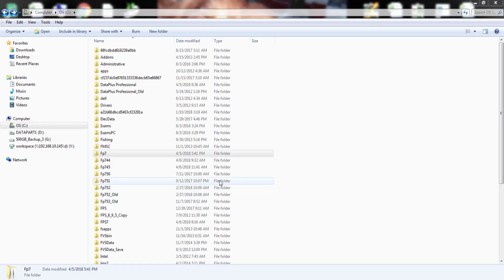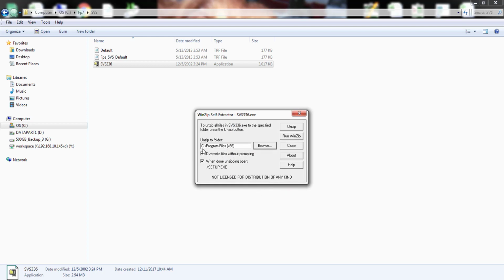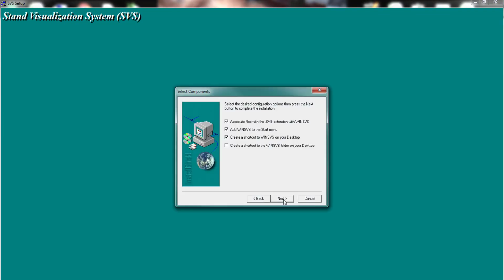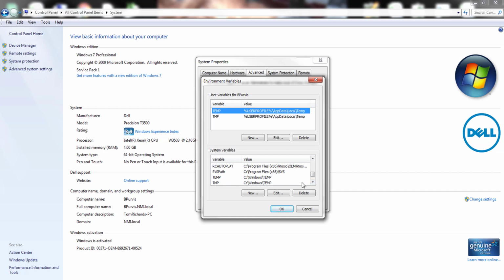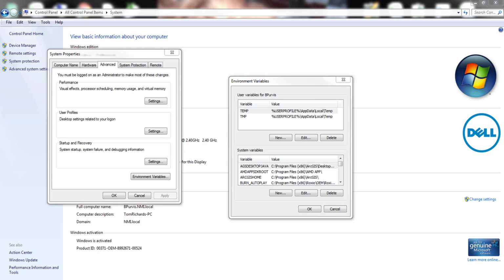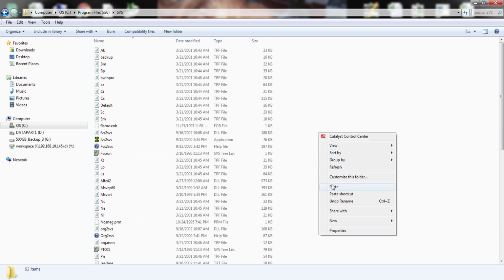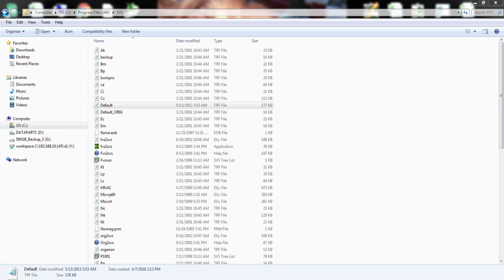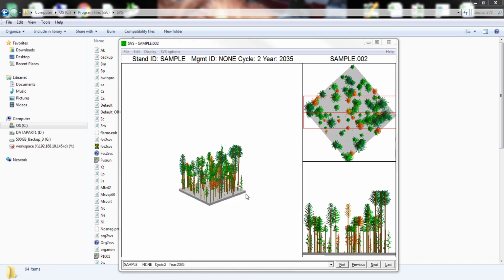FBRI Training Video - SVS Install for FPS Utilization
FBRI Webinar Series 2018, featuring Brock Purvis